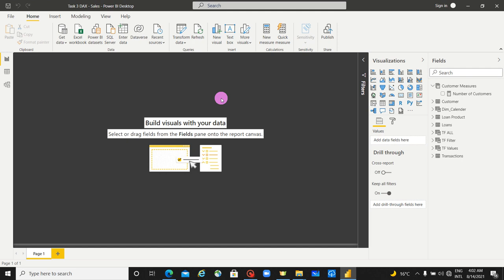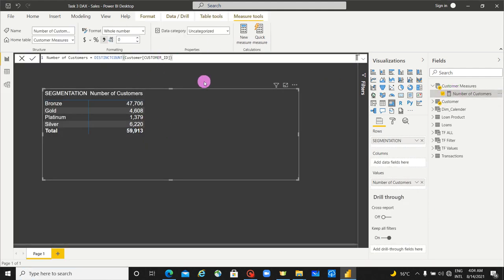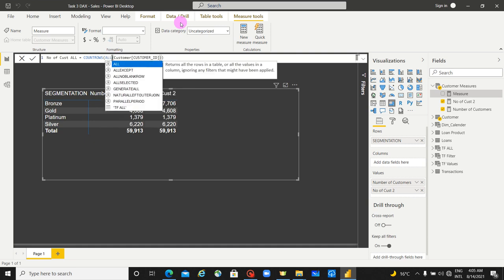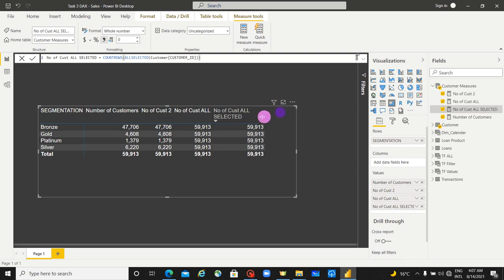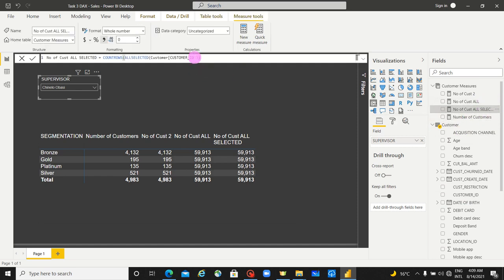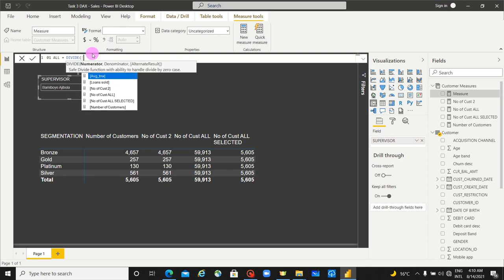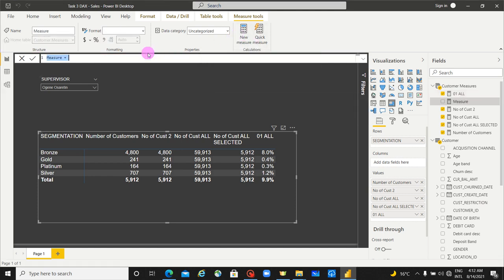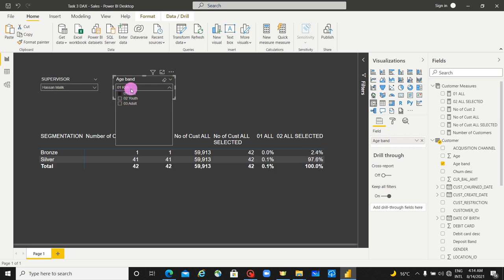Power BI DAX: Table Functions with Other DAX Functions - Advanced Tutorial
Learn how to use DAX table functions in combination with other DAX functions in Power BI! This advanced tutorial teaches you how to leverage table functions like FILTER, ALL, VALUES with other DAX functions to create powerful calculations and dynamic measures.

🎯 What You'll Learn:
✅ Understanding table functions in DAX
✅ Combining FILTER with other functions
✅ Using ALL with aggregation functions
✅ VALUES function in complex calculations
✅ Table function combinations
✅ Advanced DAX patterns
✅ Real-world calculation scenarios

⏰ TIMESTAMPS:
0:00 - Introduction to Table Functions
1:30 - FILTER with CALCULATE
3:45 - ALL Function Combinations
6:00 - VALUES Function Examples
8:15 - Advanced Patterns
10:30 - Real-World Use Cases
11:45 - Summary and Best Practices

📊 Perfect for Power BI users building advanced DAX calculations!

- Introduction to Table Functions
- FILTER Function Deep Dive
- Advanced DAX Techniques